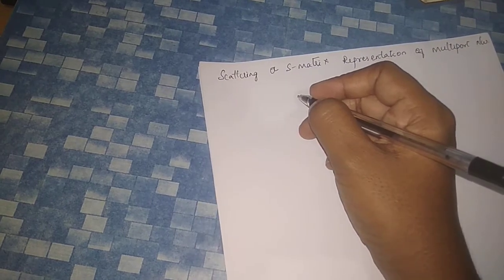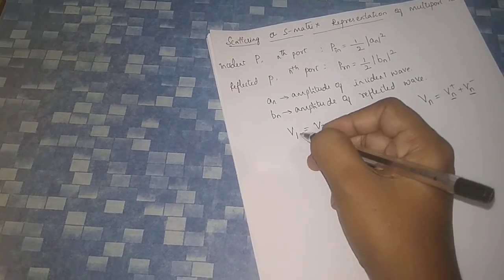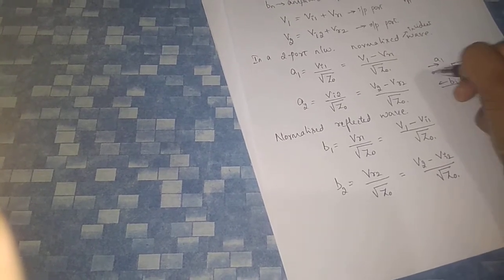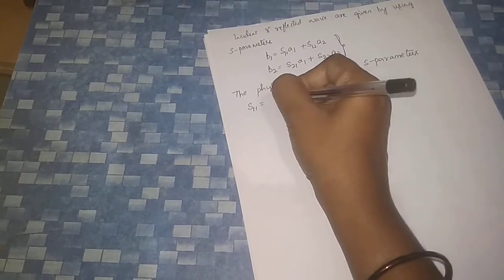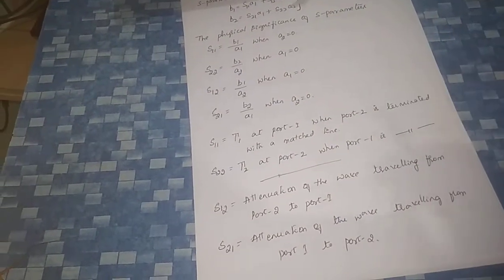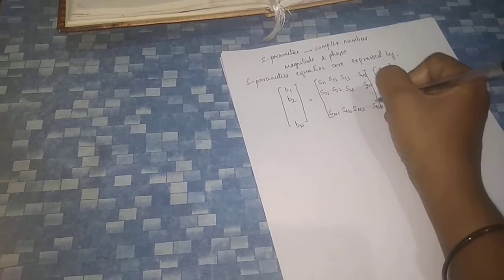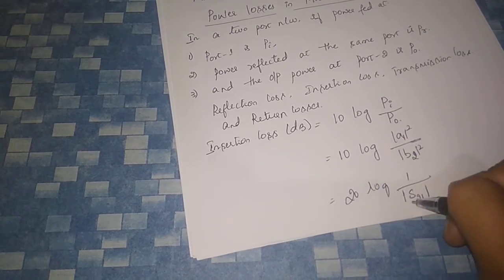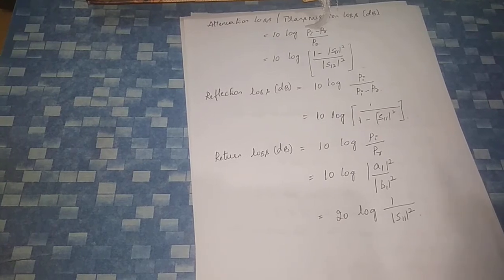S matrix representation